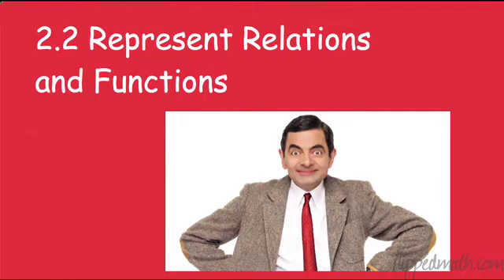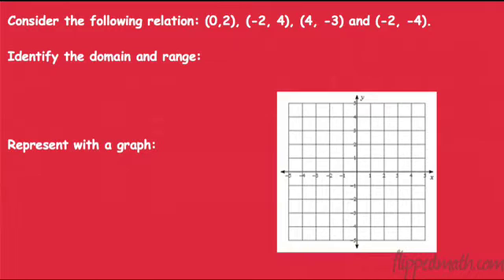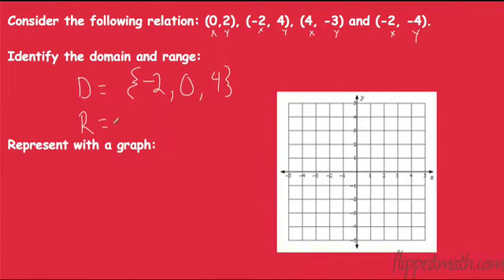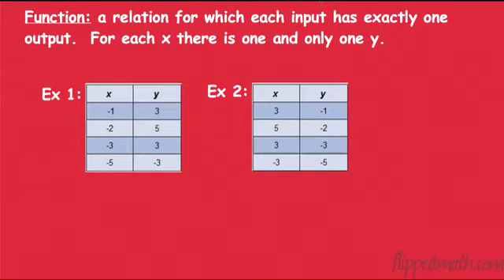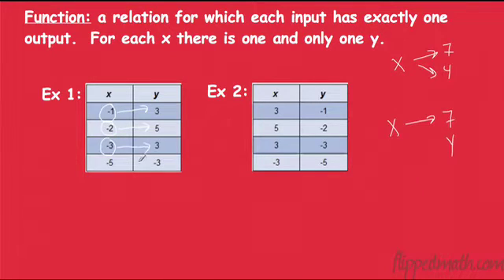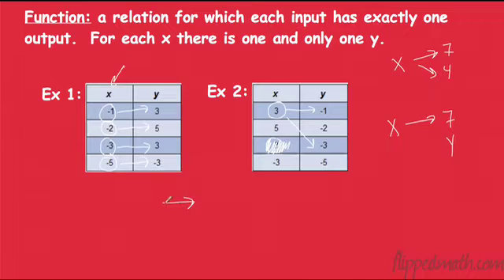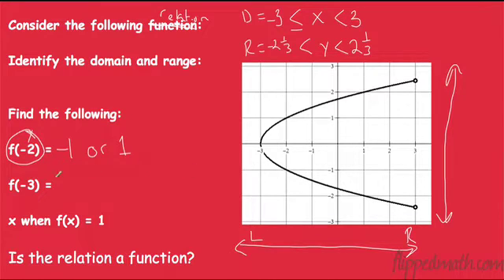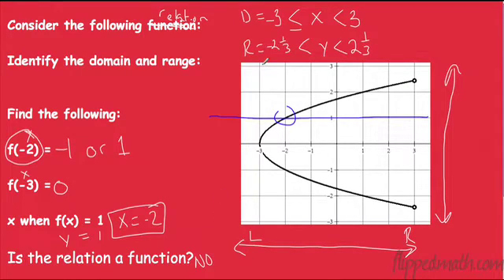Traditional Algebra 2 FlippedMath 2.2: Represent Functions and Relations, Domain and Range